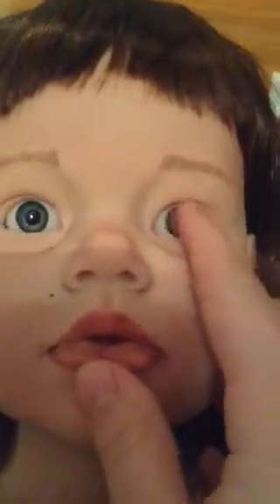Custom Angelica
Or finds in Instagram at Mamasblessedreborns

Thannk you all for watching